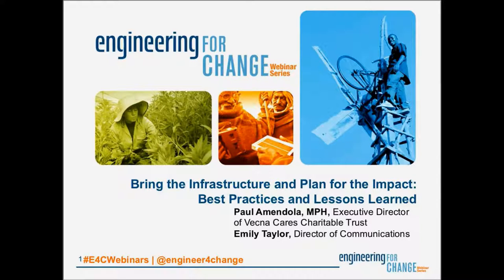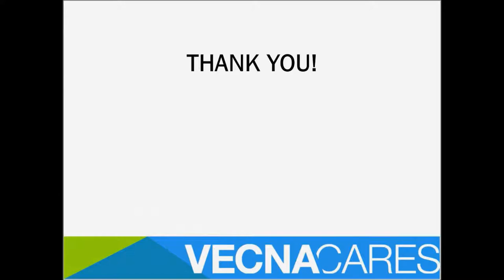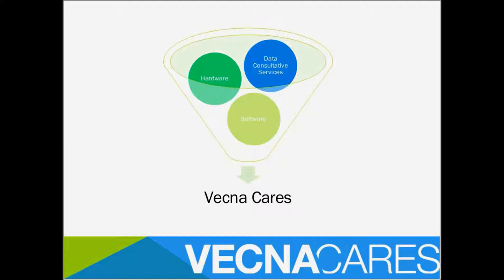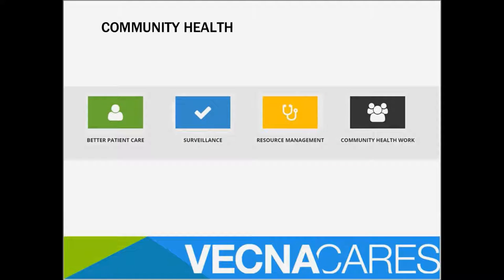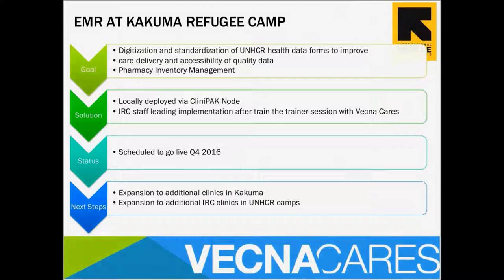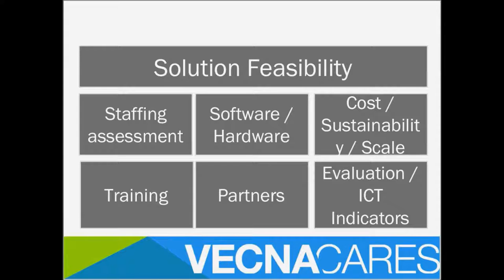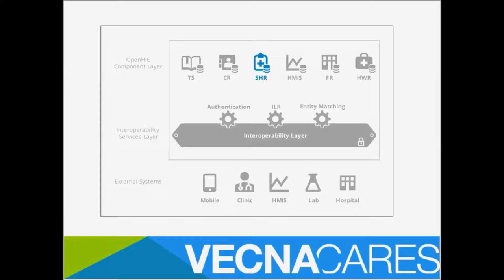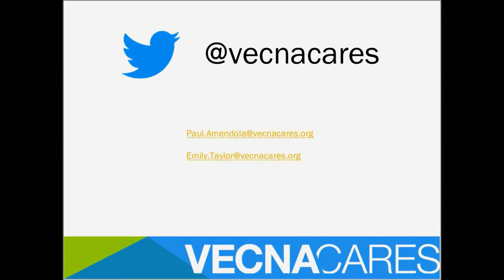E4C Webinars l Bring the Infrastructure and Plan for the Impact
Bring the Infrastructure and Plan for the Impact: Best Practices and Lessons Learned from Vecna Cares’ Work Deploying EMRs and ICT4D Solutions in Low Resource Settings

Improving healthcare infrastructure in low resource settings requires systems solutions that close the information gaps between patients, caregivers and decision-makers. Vecna Cares designs and deploys information management and technology solutions to create measurable impact, helping people live healthier and better lives in environments that have limited access to infrastructure such as power or internet access.
In this webinar, Vecna Cares will provide an overview of their electronic medical record (EMR) collection and sharing systems projects which support hundreds of thousands of unique patients and hundreds of front-line health workers who serve them.
Join this webinar to:

-EXPLORE A RANGE OF USE CASES FOR THE VECNA CARES CLINIPAK AND EMRS IN LOW RESOURCE SETTINGS
-UNDERSTAND THE ECOSYSTEM FOR TECHNOLOGY INSERTION AND DESIGN TO MEET THE NEEDS OF THE PHYSICAL ENVIRONMENT AND END USERS INCLUDING DATA CAPTURE ENVIRONMENT AND INTERFACE PREFERENCE, INTEGRATION AND INTEROPERABILITY OF TECHNOLOGY TOOLS AND REPORTING PLATFORMS
-BENEFIT FROM THE VECNA’S KEY LESSONS LEARNED AND BEST PRACTICES FROM ONGOING IMPLEMENTATIONS IN ZANZIBAR, KENYA, NIGERIA, HAITI AND THE US

Bring you critical thinking skills and look forward to a robust discussion about ways that ICT4D can bolster processes and improve outcomes in low-resource settings!

Presenters:
Paul Amendola

Paul Amendola, MPH, is the Executive Director of Vecna Cares Charitable Trust. He previously worked at the International Rescue Committee in Health Information Systems. Paul has designed and implemented data collection projects and epidemiology studies in sub-Saharan Africa and Asia. His work focuses on increasing data quality through data training, reviewing and advising on information systems and database creation. Paul is based in Cambridge, MA.

Emily Taylor

Emily Taylor has worked in global health for over 10 years, focusing on strengthening high-quality, patient-centered health services in LMICs. Her areas of expertise are in clinical quality improvement, process improvement and digital health initiatives. She has particular experience in proposal and grant development, business development, project management, strategic planning and board development.